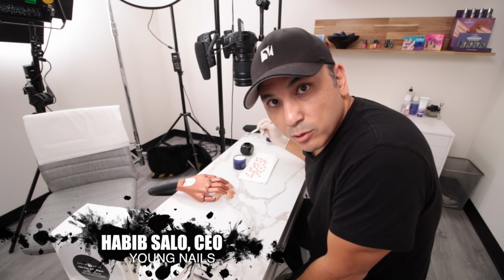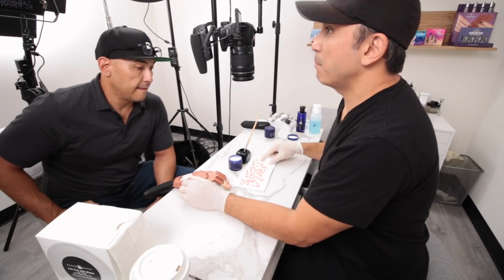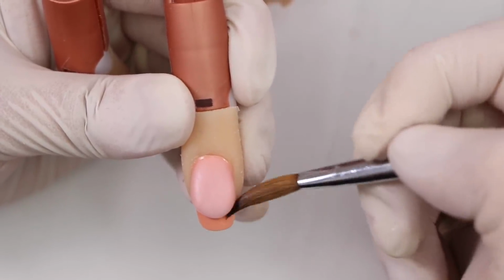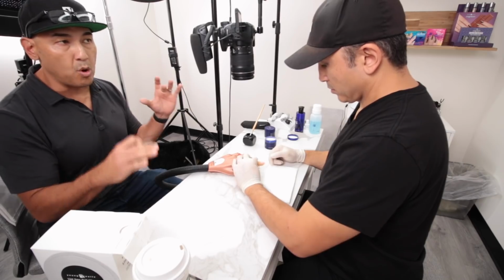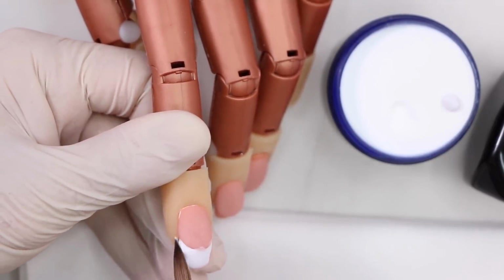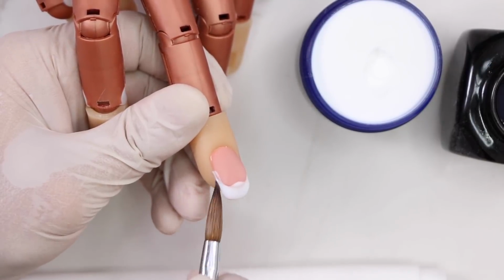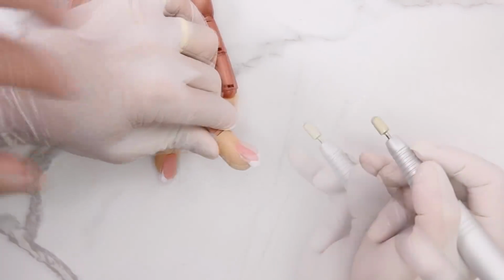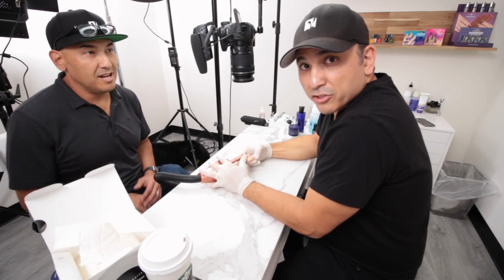PRO TEACHES BEGINNER FRENCH OVERLAY NAILS (ACRYLIC NAILS) - VLOG 163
Few things about this demo:

Just when I thought things were going to get smoother, I get kicked in the bahamas…. FRENCH OVERLAYS ARE DIFFICULT. I struggled pretty hard in this episode because everything I learned last week pretty much went out the damn window. I thought I had consistency down, but I didn’t. I sat there picking up pearl after pearl after pearl, and just couldn’t get it, until Greg came in and showed me how hard he actually presses down into the acrylic to get the right consistency. That was it. Huge moment for the beginner. Also, so interesting that the white has to be super wet when doing an overlay. Never knew that. Its all about getting the white into the small space of free edge. All makes sense now, and with the help of Greg, I was able to pump out a French overlay. I still hate filing though… and seriously, this shiitake is tough!

Products Used:
Protein Bond
Cover Pink Acrylic Powder
White Acrylic Powder

Young Nails: @youngnailsinc
Greg: @gmansalo
Habib: @hsalo27
Tracey:@treierson

Listen to our Podcast on Google Play (coming soon on Apple and Spotify):